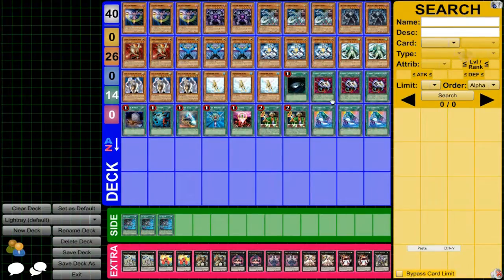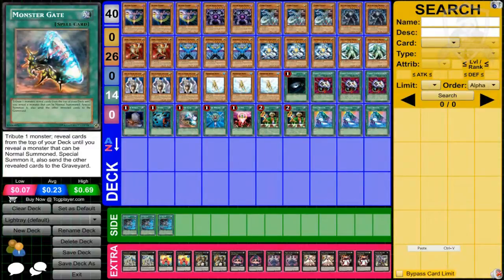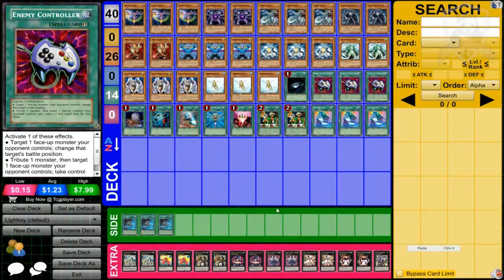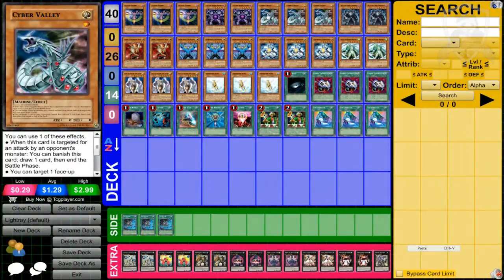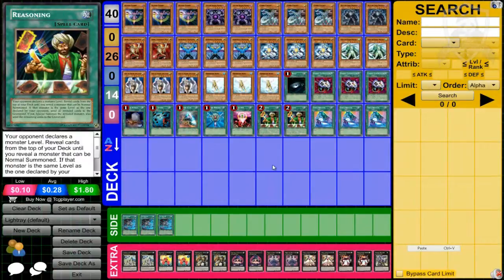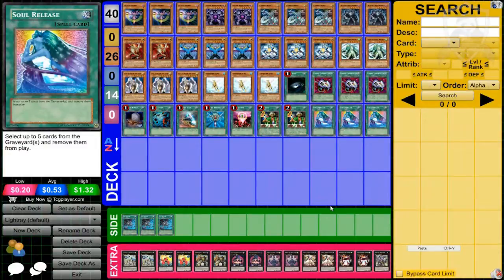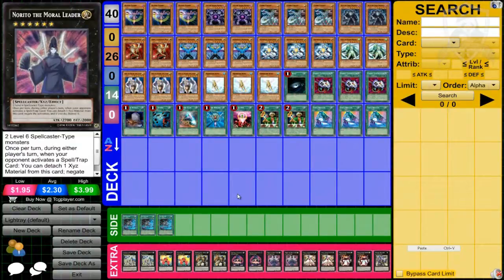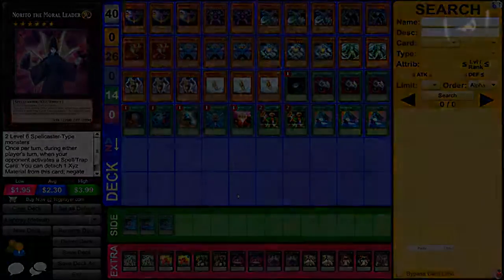Rank 6 Xyz Deck Profile!! (August 2013)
Here it is, my deck profile for my Rank 6 Xyz deck. :)

► My Gamertag - RamboPanda1
► Dueling Network Name - TheFortuneSon
► DevPRO Name - RamboPanda1